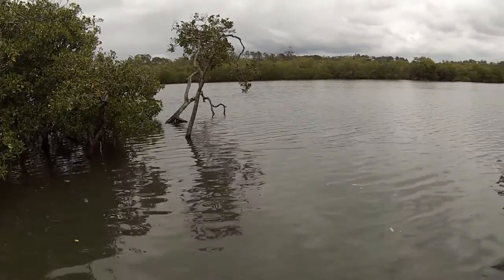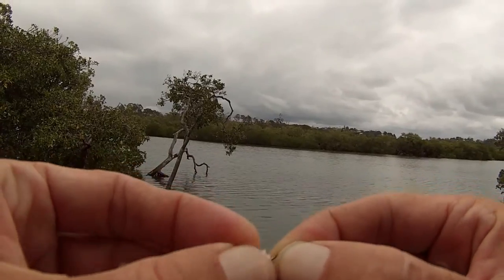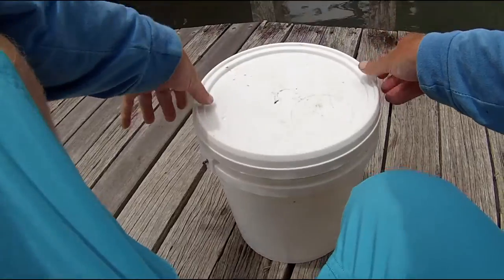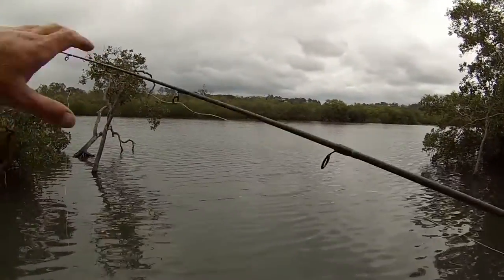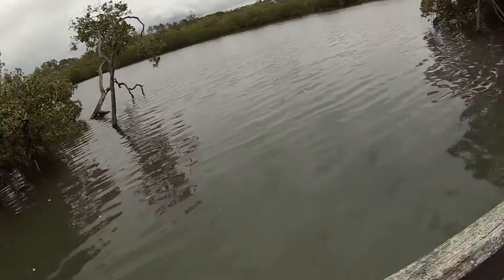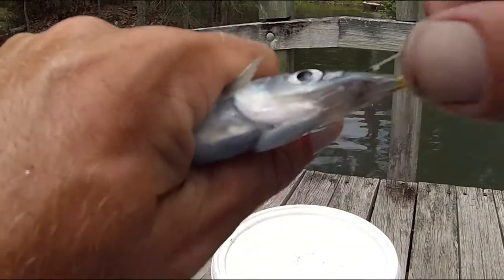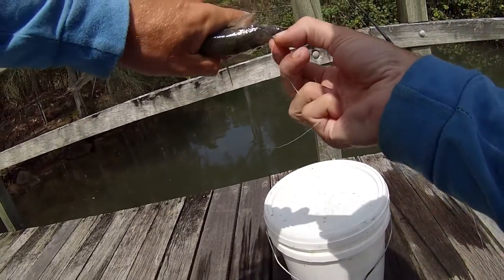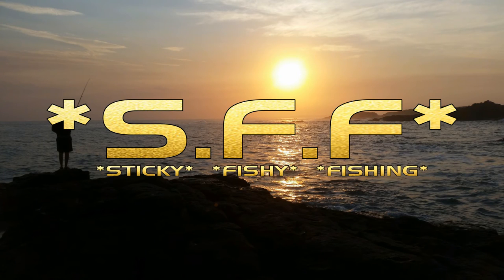HOW TO CATCH GARFISH (snub nosed)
how to catch garfish (snub nosed) (river garfish) on bread for bait